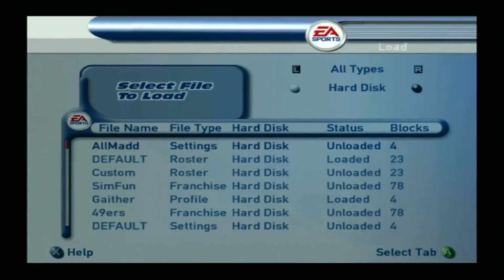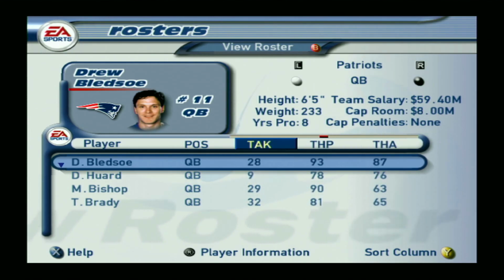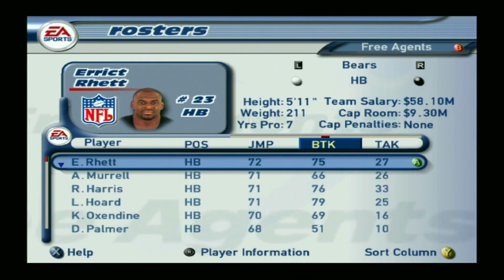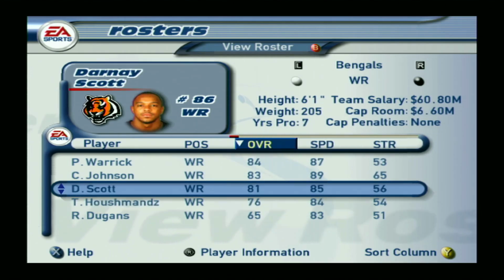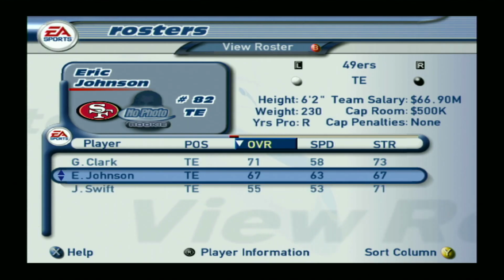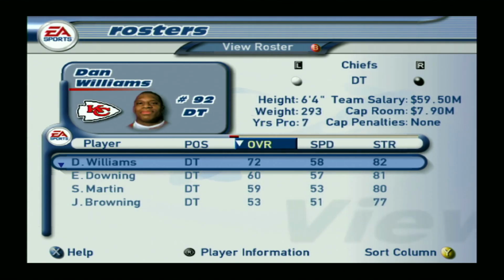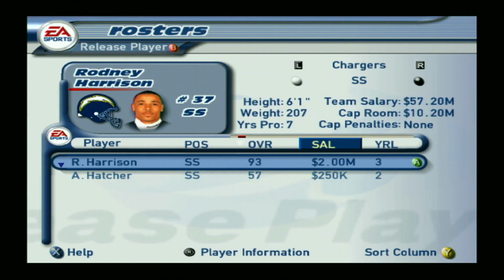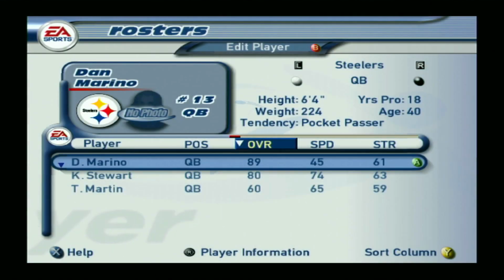Deep dive into my custom Madden 2002 roster files